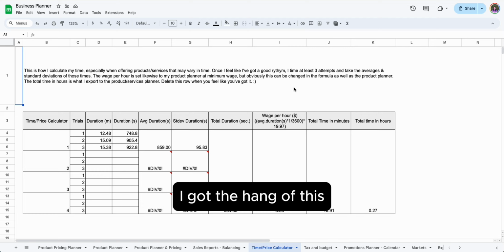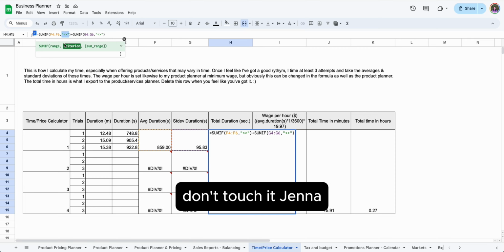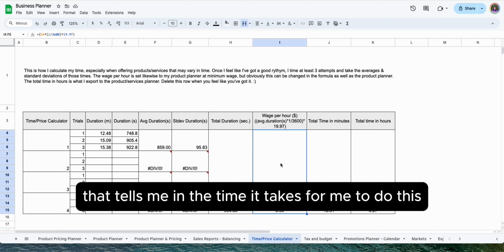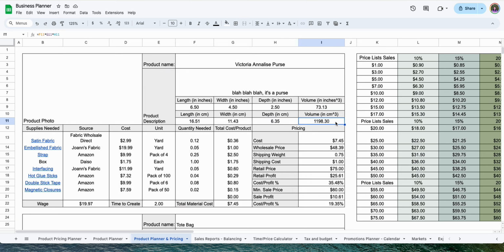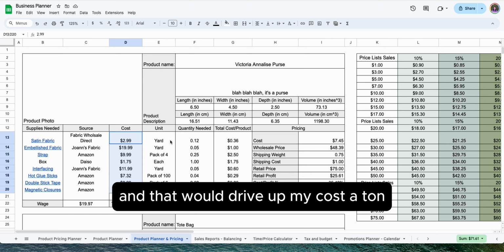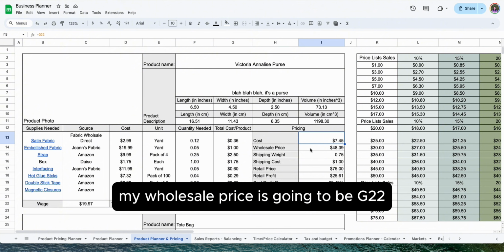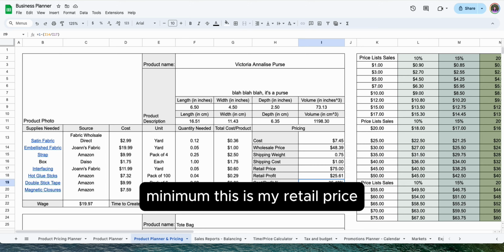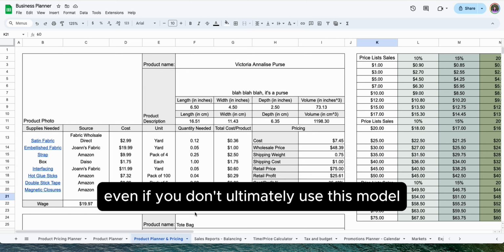The excel sheet pricing formula I use for my small business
I know I missed stuff and I know that my methods are not perfect nor do I believe that this will help everyone. This is what works best for me right now in this time in space, and that may change over time. I know how overwhelming this whole small business process is, and how COMPLICATED the financial aspect is, especially when considering handmade goods. I just hope this helps to some capacity :)

Definitely let me know if you have ANY suggestions, ideas, constructive comments, questions, and so on. I'd love to hear/read them in the comments below!

There is a FREE google sheet template just like this one (although a bit more bare bones) in the link provided here:

Here is the link via my shop if you'd rather download it for free!

Follow the instructions and you *should* be okay, but likewise to what I said above, feel free to reach out if you have any troubles, and I will try my best to help you!

Best of luck! And if you liked this video and/or found any of it helpful, would you consider following me on instagram @kauis.studio or checking out my online shop, I sell these handmade purses I talked about in the video and art I create inspired by the Hawaiʻi. Okay that's enough self-promotion.